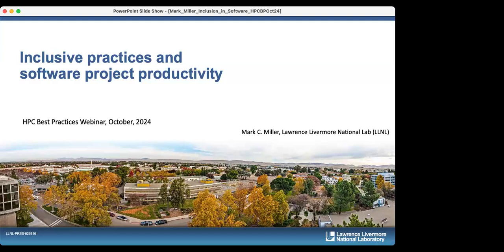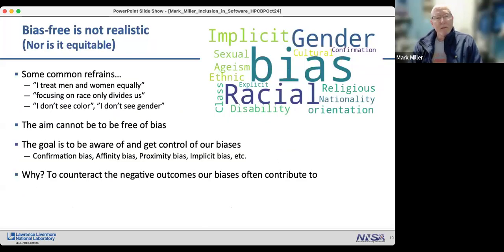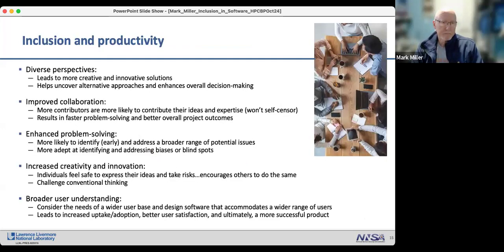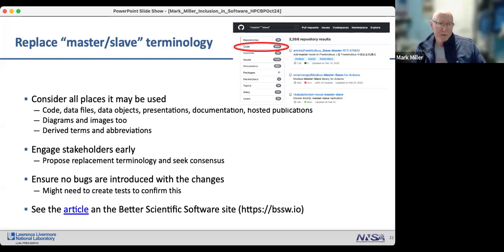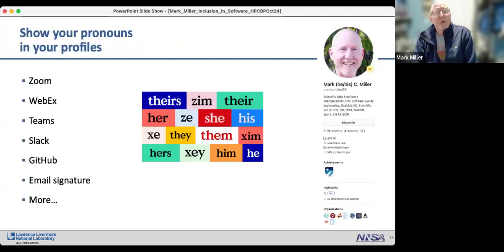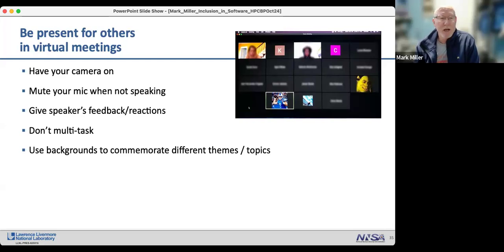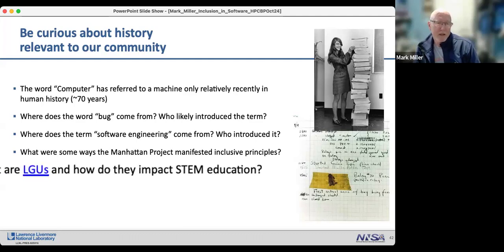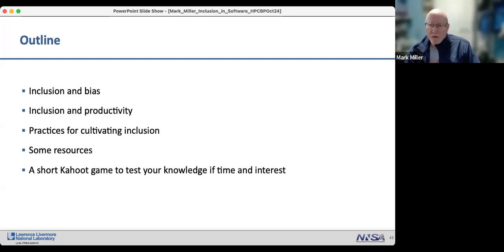2024-10-23 webinar: Inclusive Practices and Software Project Productivity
Presenter: Mark C Miller (Applications, Simulations and Quality Division, Lawrence Livermore National Lab)

The productivity of projects in high-performance computing (HPC) and computational science and engineering (CSE) is significantly impacted by the ability of large, multidisciplinary teams to work together—to collaborate ethically and trustfully, to communicate with clarity and empathy, and to be inspired to contribute authentically and with enthusiasm and thoughtfulness. Inclusivity and inclusive practices play key roles in facilitating all of that and more. Likewise, the lack of attention to inclusivity and inclusive practices can dramatically negatively impact scientific productivity. Topics central to diversity, equity, and inclusivity such as gender identity, sexual harassment, and racism can sometimes overshadow our perception of many other dimensions to inclusivity such as neurodivergence (15-20% prevalence), mobility impairment (16%), handedness (10%), dyslexia/dyscalculia (3-7%), color vision deficiency (5%) or other visual impairment (1%-40%) or hearing impairment (15%) to name a few. Inclusivity and inclusive practices can play a role in improving almost every aspect of a scientific computing project. The benefits of inclusive practices include reducing barriers to adoption, increasing a product’s reach, improving productivity, increasing innovation, attracting and retaining a wider talent pool, and improving job satisfaction. This presentation will outline a long list of concrete, inclusive practices that scientific computing projects can easily incorporate into existing activities and plans, which will have a positive impact on productivity and sustainability. If logistics permit, we’ll end with in a short Kahoot! game to inspire further dialog.

This event is co-sponsored by the HPC-Workforce Action group, whose mission is to enable the Department of Energy National Laboratories and their related computing communities to share insight for inclusive and equitable workforce development for scientific computing.